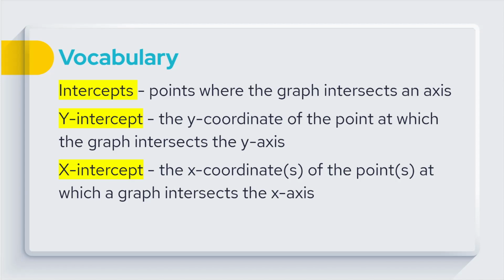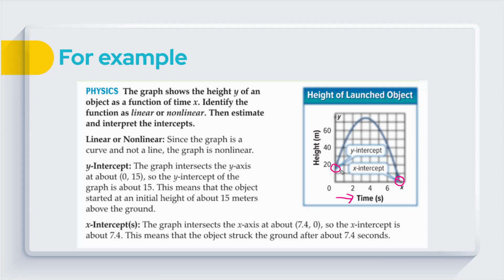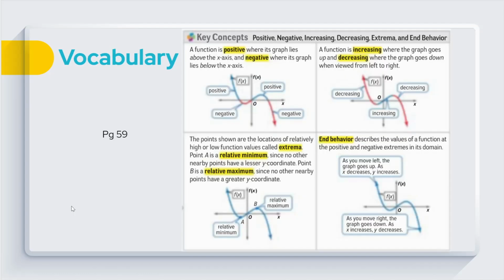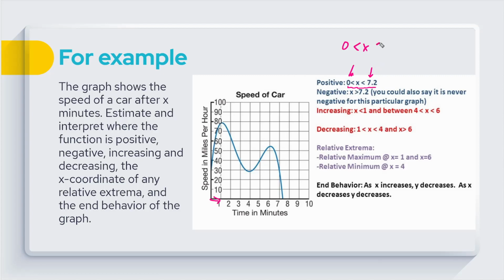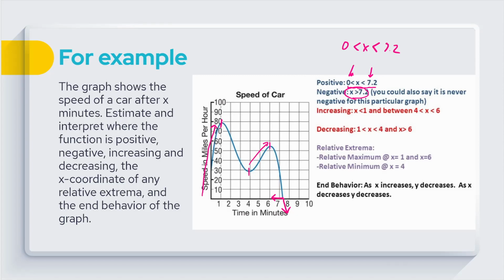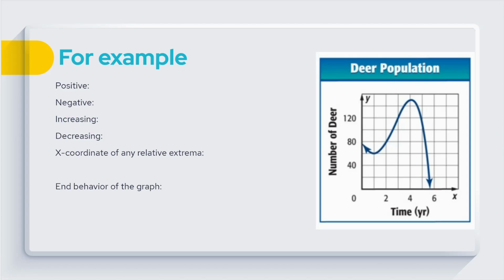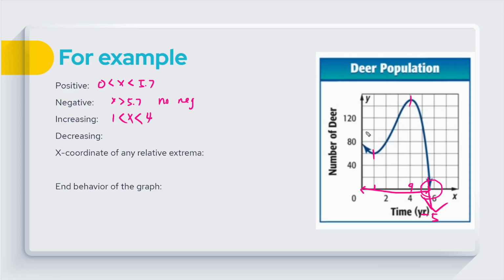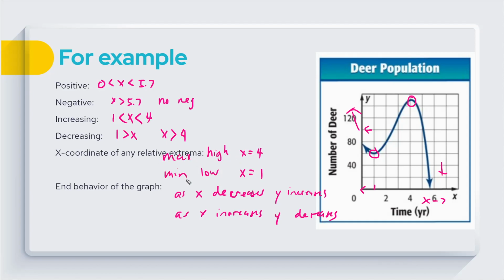Algebra U1L8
Interpreting Graphs of Functions